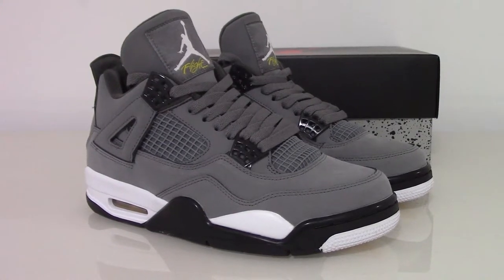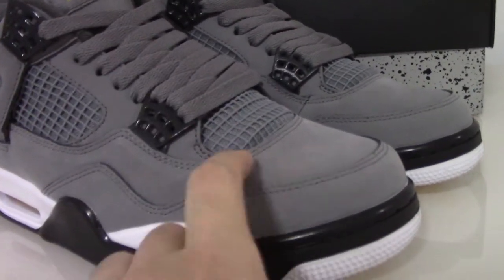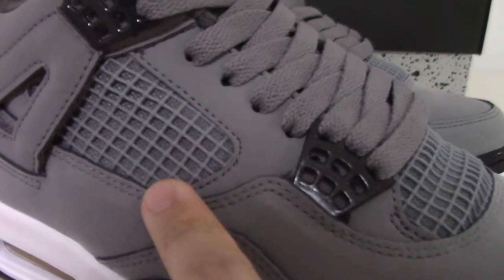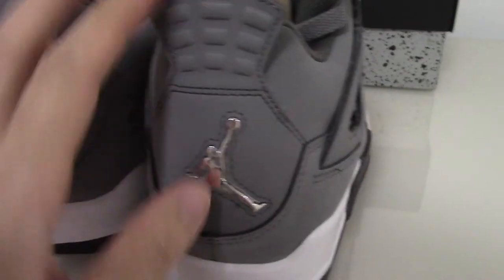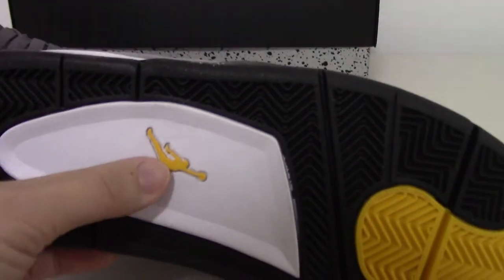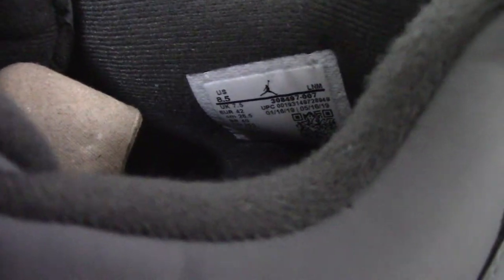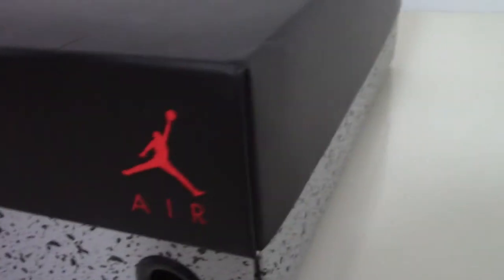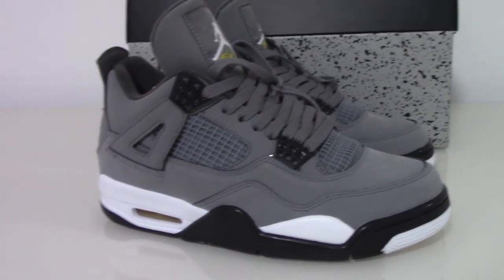Air Jordan 4 Cool Grey 2019 Unboxing Review!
Order more than 3 pairs getting Wholesale Price!
Original materials！